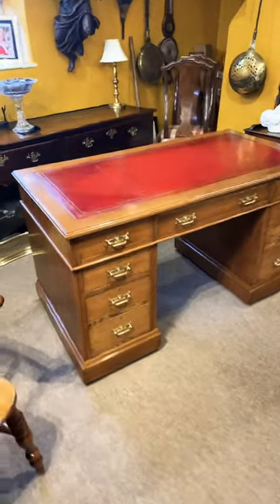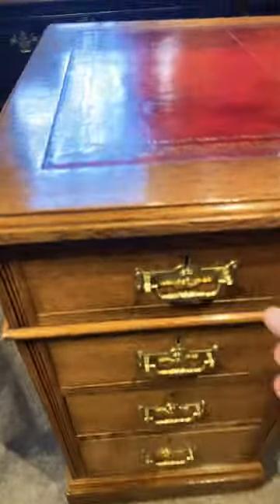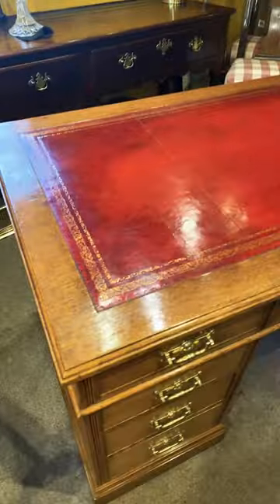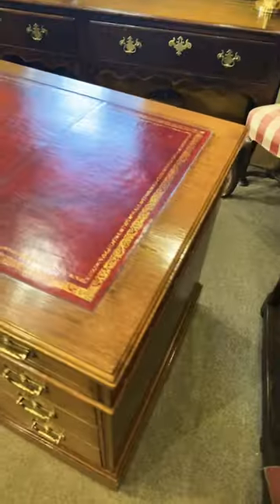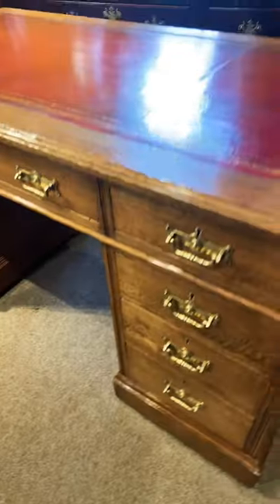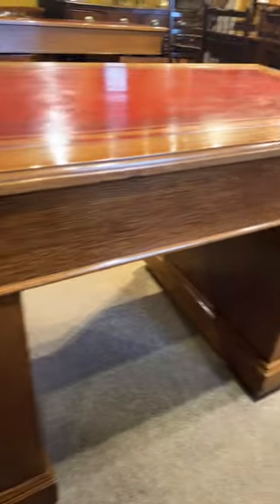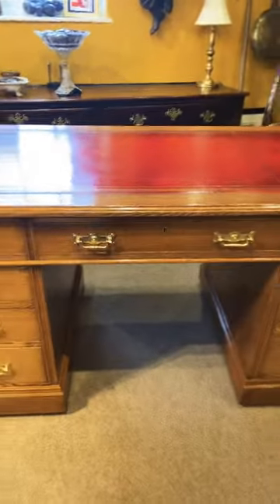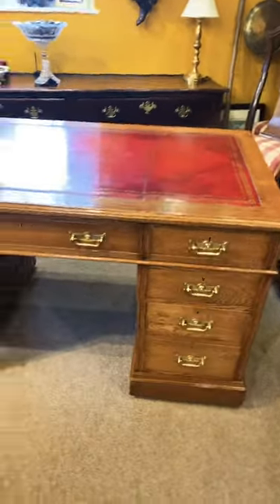Victorian oak pedestal desk at Hingstons Antiques. Visit our website for images and information